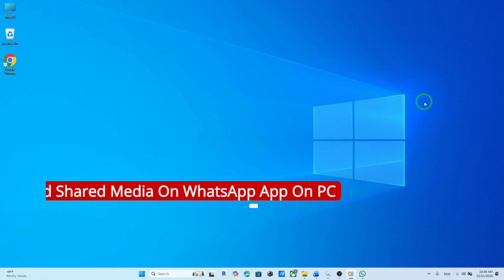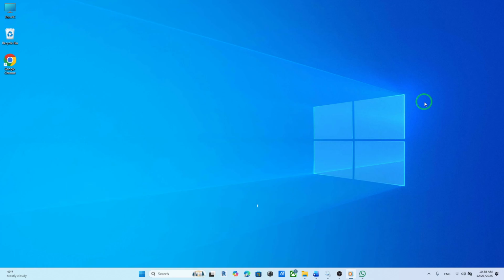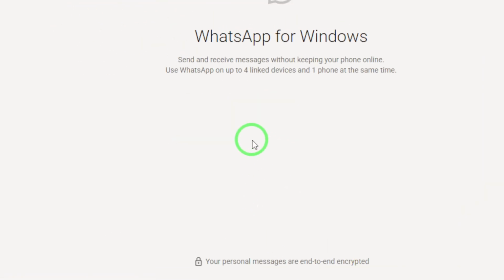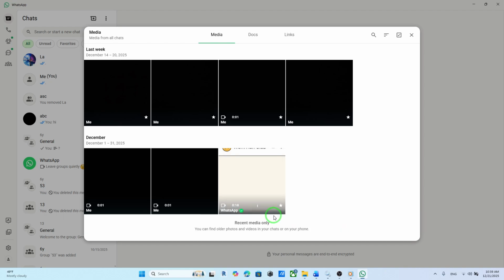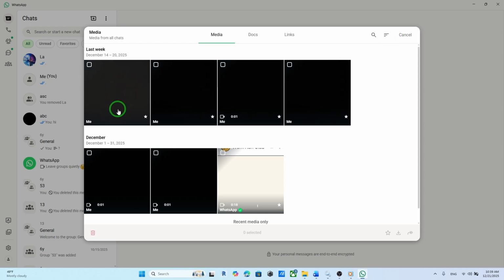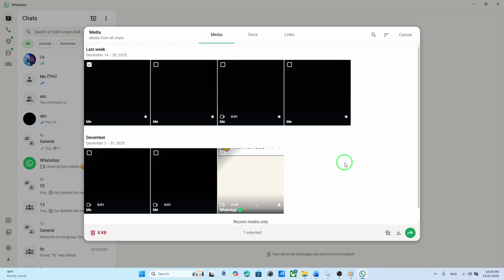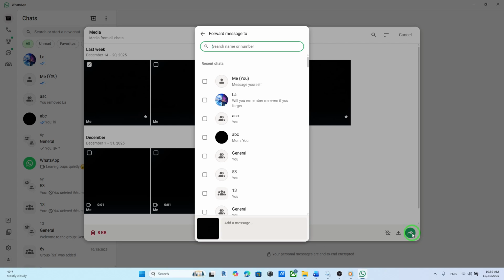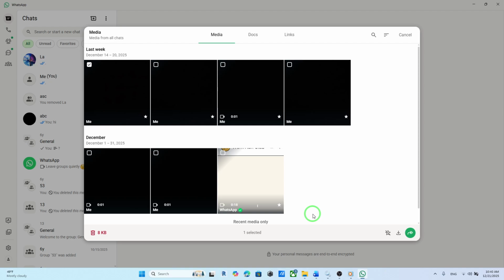How To Forward Shared Media On WhatsApp App On PC (New Update)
Learn how to forward shared media on WhatsApp App on PC with the latest update. This quick step-by-step video shows you exactly how to select and send multiple photos, videos, and files from your computer in seconds. Perfect for keeping your chats organized and sharing content efficiently.

Steps to follow:

1. Open WhatsApp app

2. Click on the media icon at the left side menu

3. Choose Media to find the media you want

4. Click on the Select icon at the top of the window

5. Select all the media you want, click on the Forward icon

6. Choose the recipients, Send-

Chapters:
00:00 Intro
00:12 Soultion
01:05 Outro